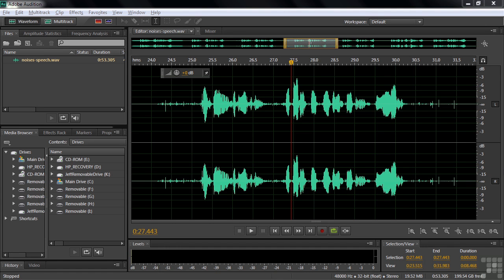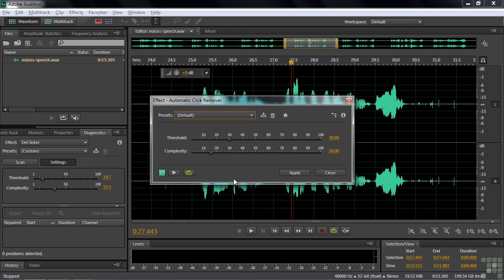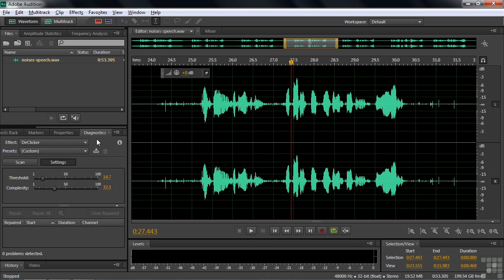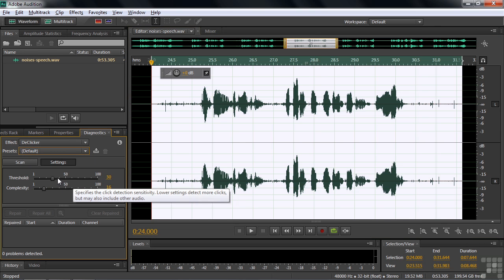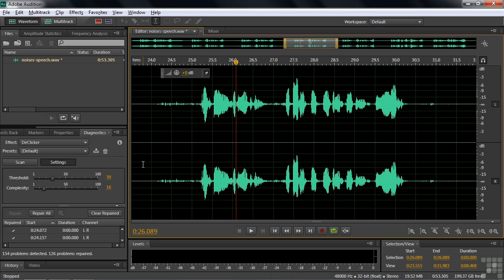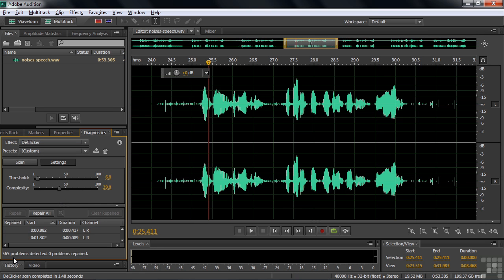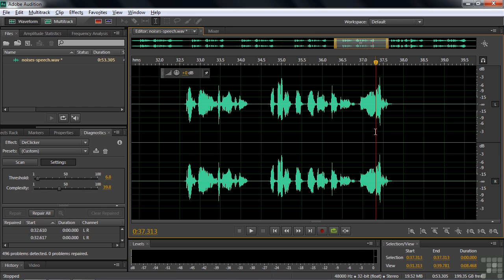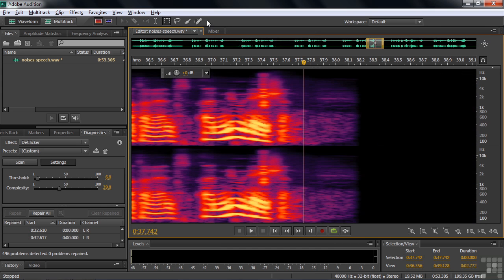Testing The DeClicker Effect | LEARNING ADOBE AUDITION CS6 TRAINING VIDEO